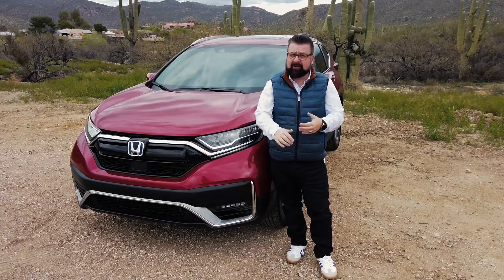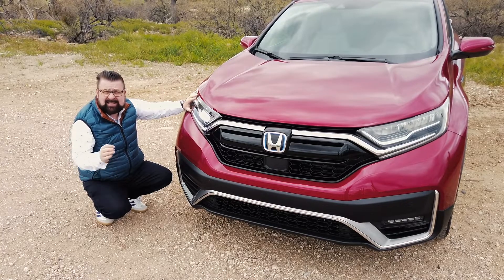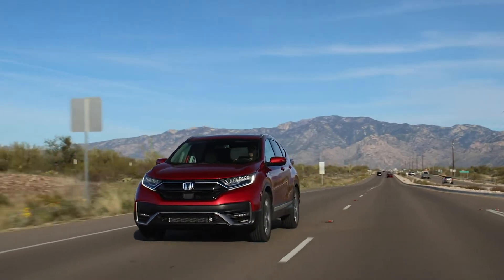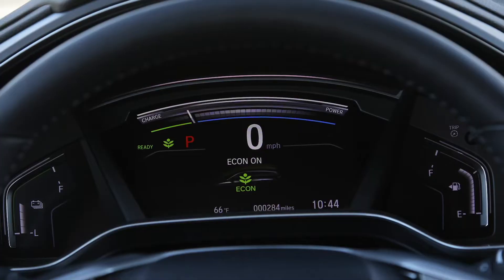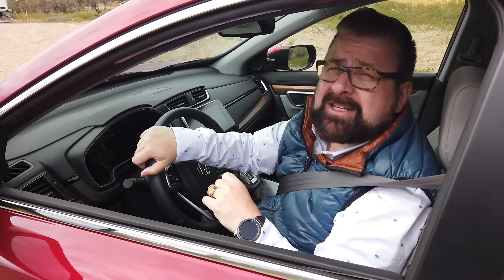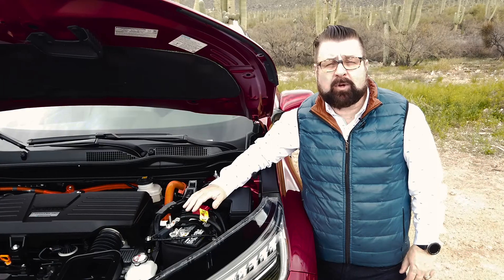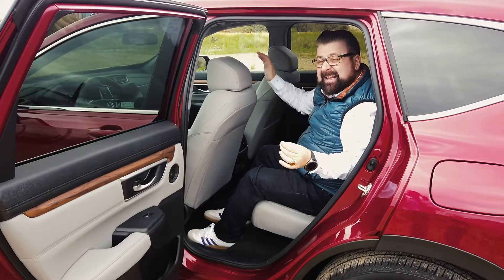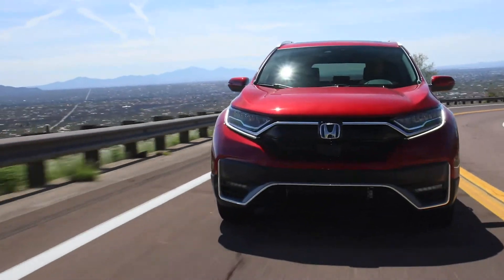Honda CRV Hybrid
Nik Miles is in Tucson Arizona to test drive the all new Honday CRV Hybrid.  It has the best second row leg room in it's class.